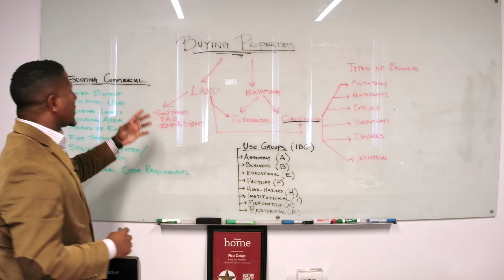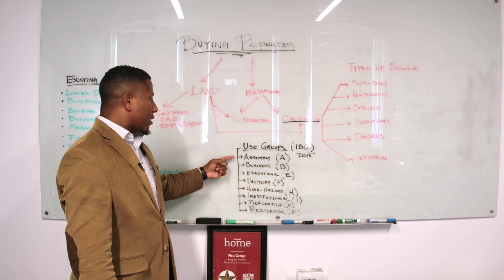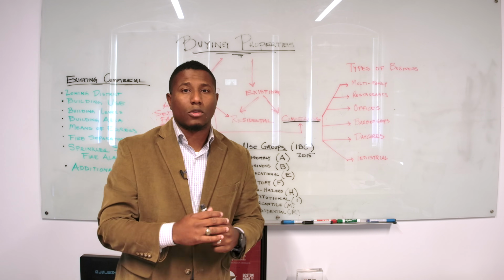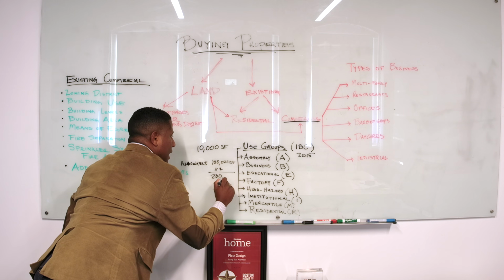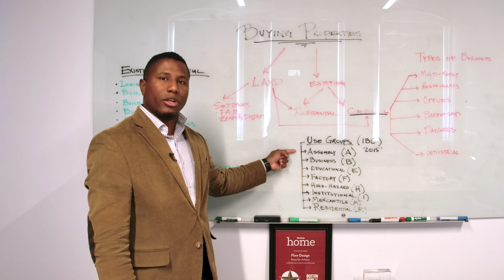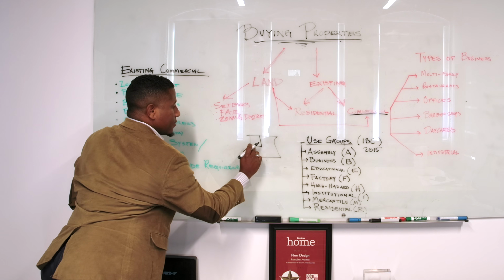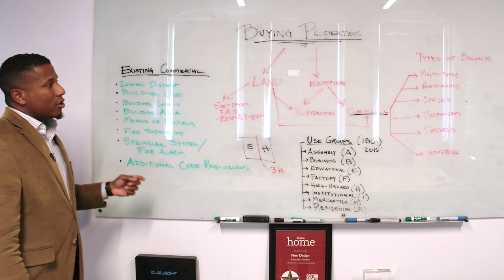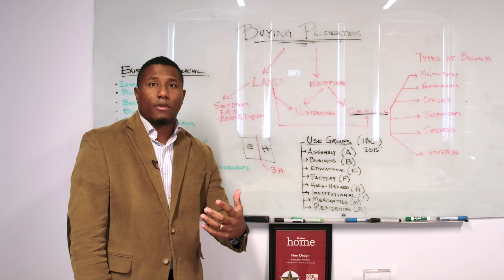Insider Tips for Buying and Developing Commercial Property: Key Considerations You Need to Know!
Are you considering investing in commercial property? In this video, we'll provide you with expert insights and advice on the key things to consider before buying and developing a commercial property. From analyzing market trends and assessing your financing options to understanding zoning laws and building codes, our experts will guide you through the entire process. Whether you're a first-time investor or a seasoned pro, you'll walk away with valuable insights to help you make informed decisions and achieve your investment goals.

Flow is a culturally diverse architectural ecosystem where everyone has a voice and a shot at making a better world through the use of materials, form, and space. Our design philosophy is fueled by the
strengths and skills each partner brings into the table to achieve a common purpose: great and impactful architecture for humanity. The process is essentially an organized oasis of resources working in harmony via thoughtful collaboration.

Flow is rooted in the dream of the firm's founding partners to make a place for those without a place in the AEC industry. This dream became an obsession, and it sparked momentum when the firm was invited to participate in the 2019 Licensing Advisors Summit hosted by the National Council of Architectural Registration Boards in Minneapolis. This is where NCARB shared a picture of the board members from all states and jurisdictions and none of them was a person of color. Michael Armstrong, CEO of NCARB, acknowledged that this was a problem and that they did not know what to do about it. Flow founding partner Darguin Fortuna believed that was a problem too and that the firm FLOW would insight change over the years.